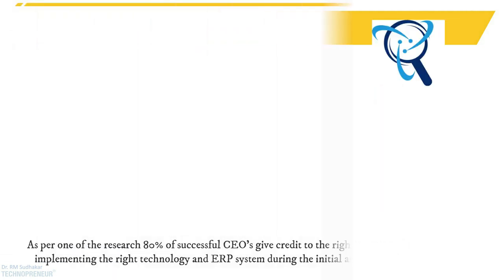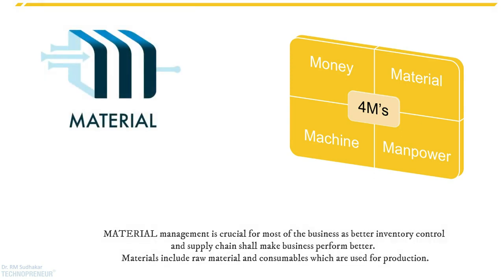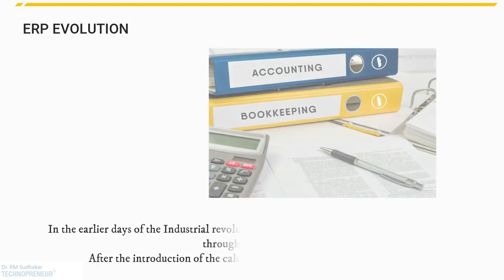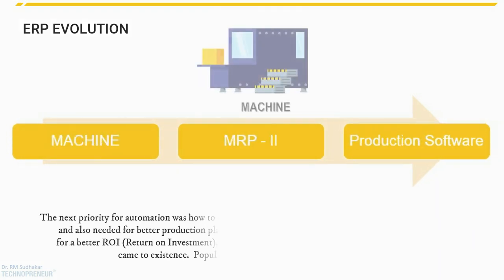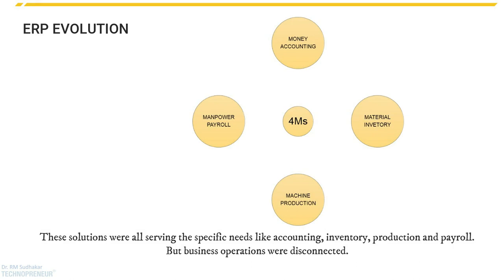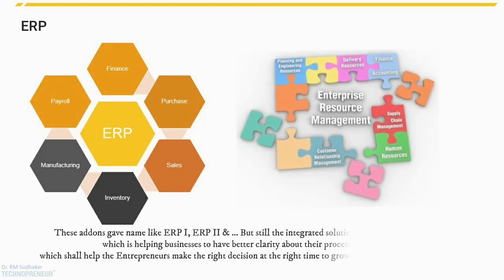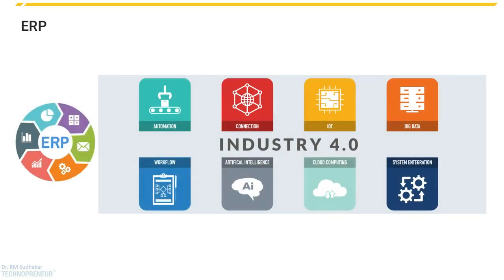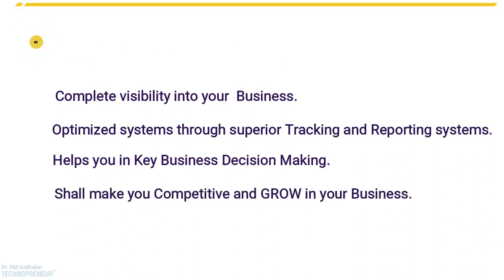What is ERP? How ERP helps your Business to run in most Efficient way (Intro) | Dr. RM Sudhakar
Digital Transformation shall make Business Competitive and Scale to newer Heights.
ERP (Enterprise Resource Planning) is one of the main Digital Technology which shall help business to get better control of the operations and help in Decision Making.
This video shall give you Background, Evolution (4Ms - Money, Material, Machine and Manpower). Overview of MRP (Material Requirement Planning), MRP II (Manufacturing Resource Planning), ERP, ERM (Enterprise Resource Management), ERP I, ERP II and so on… Also overview of Current State of ERP & where ERP is heading. Summarizing with Meaning & Definition of ERP.

This video is dedicated to AUTOMAT ERP Team.